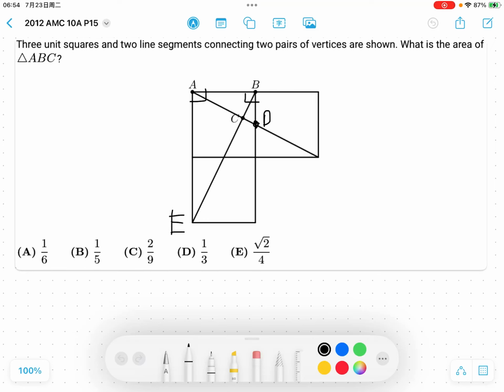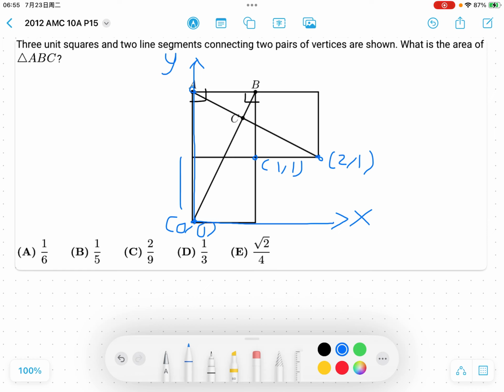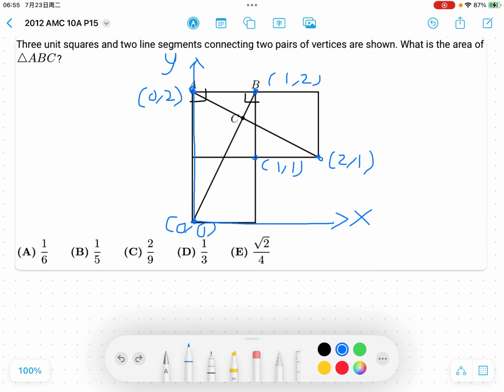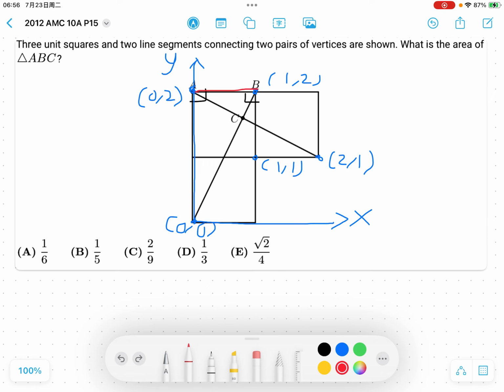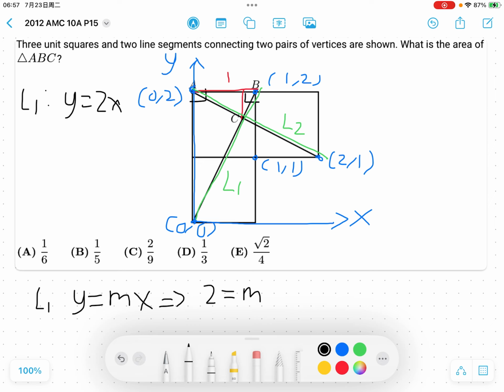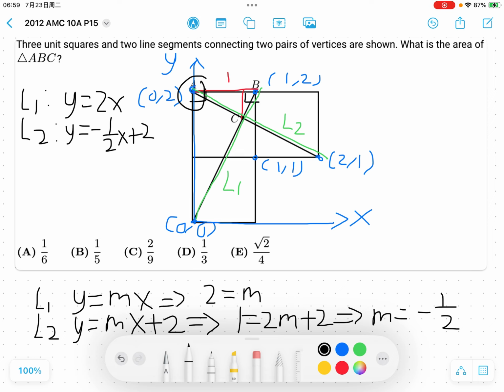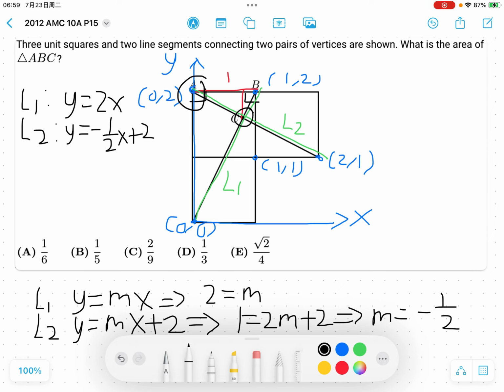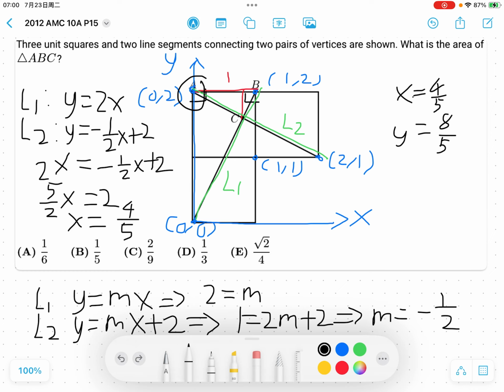2012 AMC 10A P15